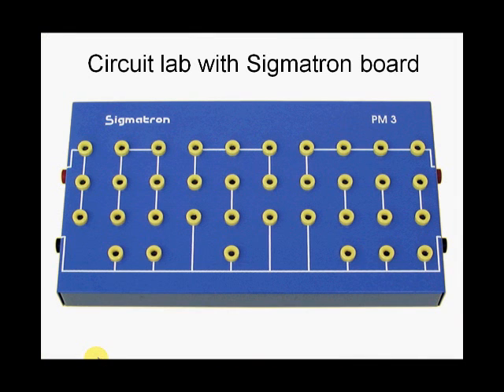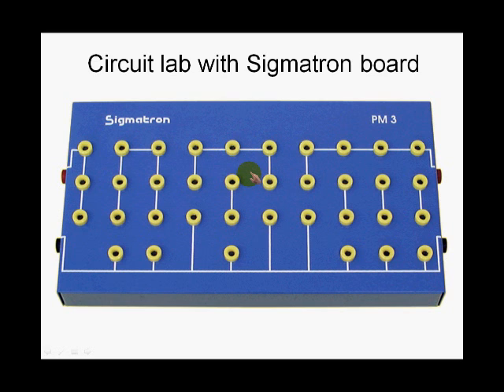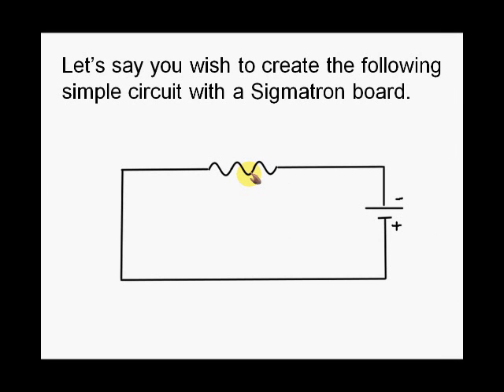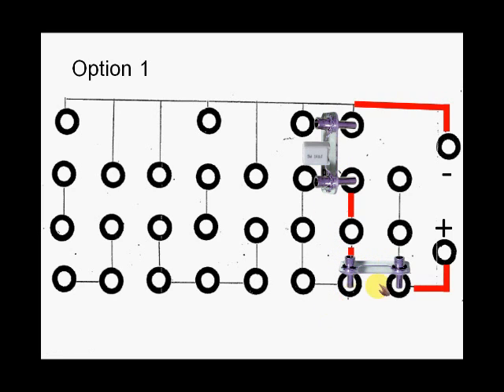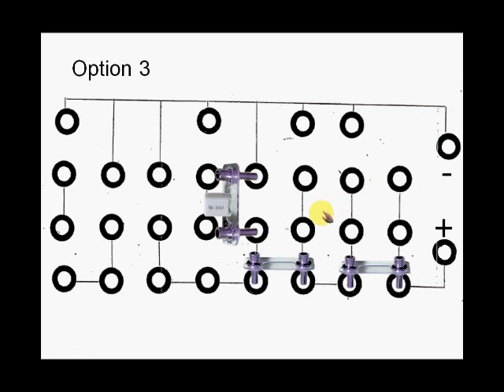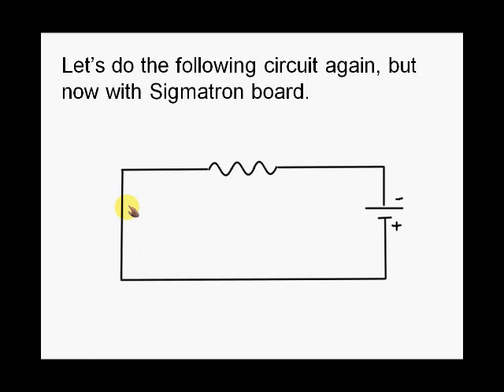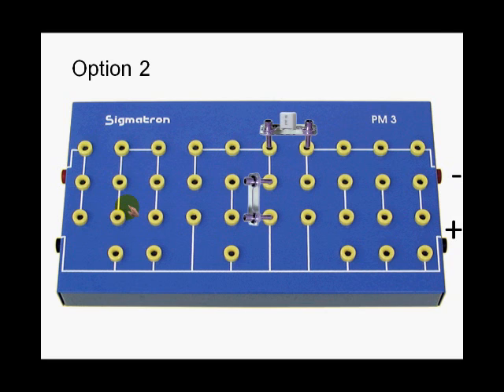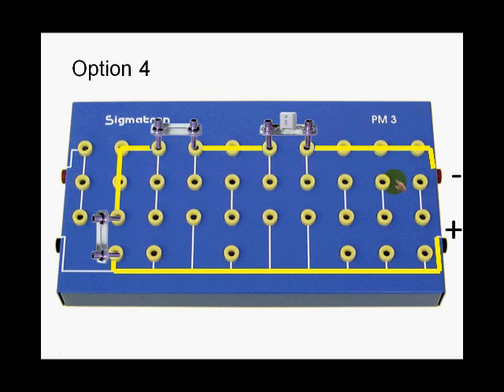Sigmatron Series circuit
Working with Sigmatron Series Circuit.